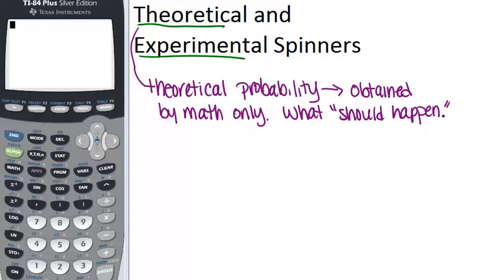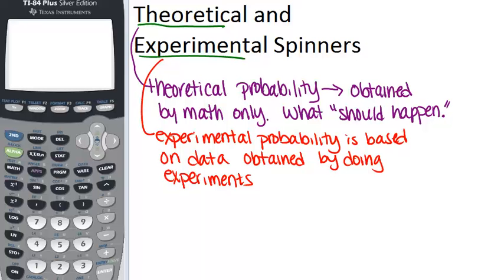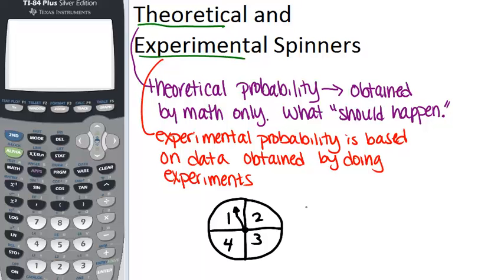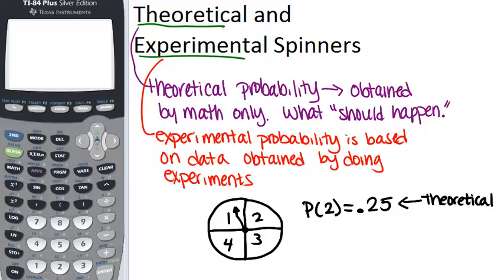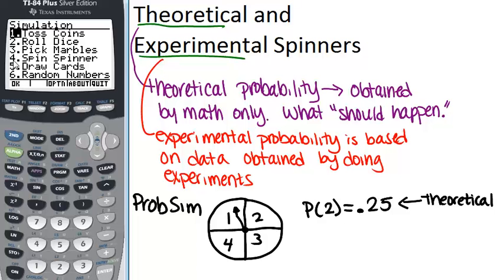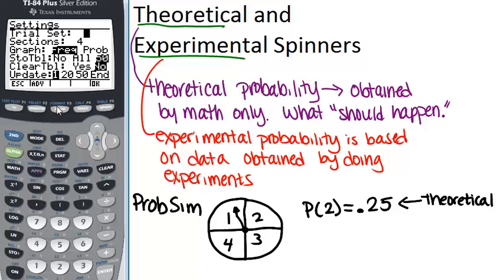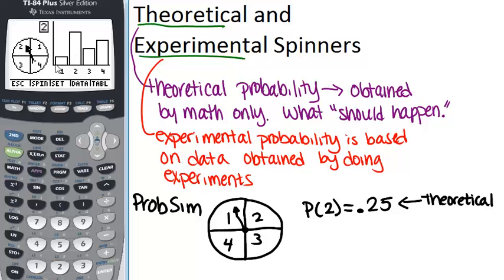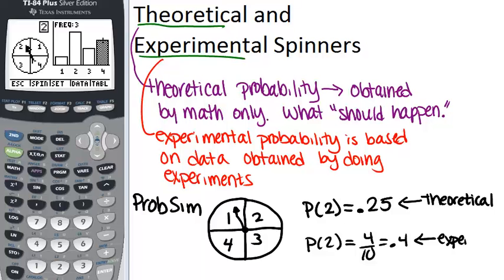Theoretical and Experimental Spinners: Lesson (Basic Probability and Statistics Concepts)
Here you'll learn the difference between theoretical probability and experimental probability. You'll also simulate the spinning of a spinner using technology to calculate experimental probability and compare this to the theoretical probability.

This video gives more detail about the mathematical principles presented in Theoretical and Experimental Spinners.

This is part of CK-12’s Basic Probability and Statistics: Introduction to Discrete Random Variables.